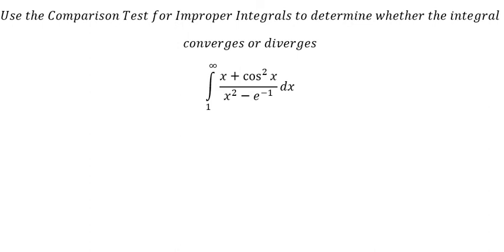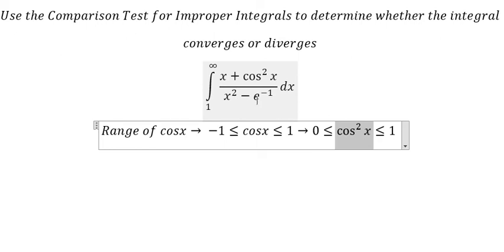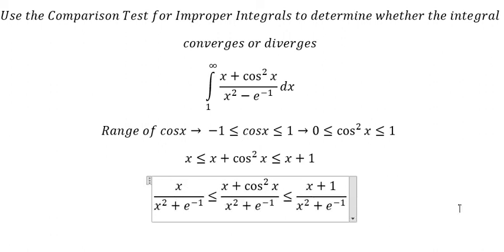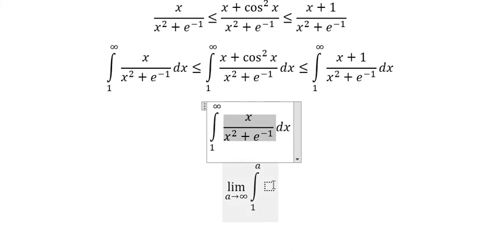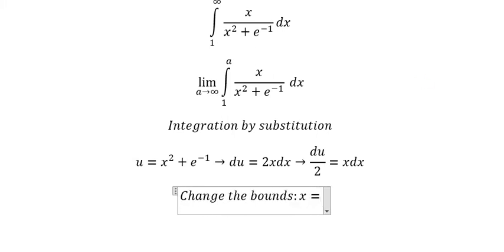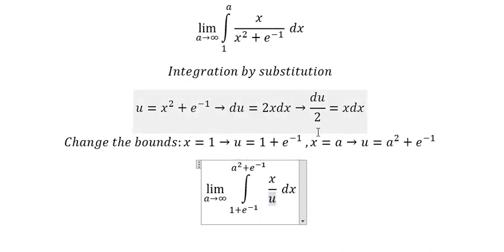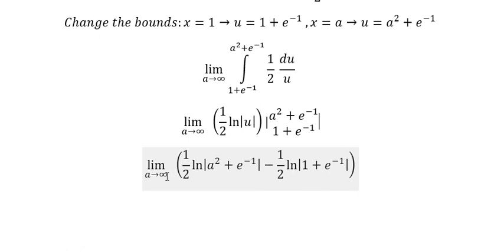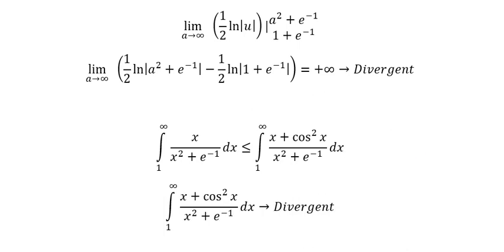Use the Comparison Test for Improper Integrals ∫1^∞ (x+cos^2⁡x)/(x^2-e^(-1) ) dx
Here is the technique to solve this Improper Integrals and how to find them in step-by-step

Full question:
Use the Comparison Test for Improper Integrals to determine whether the integral
converges or diverges
∫_1^∞▒〖(x+cos^2⁡x)/(x^2-e^(-1) ) dx〗